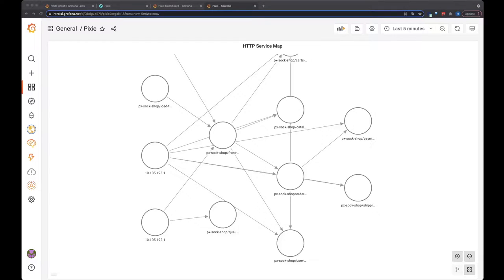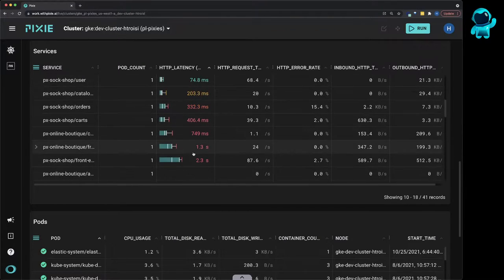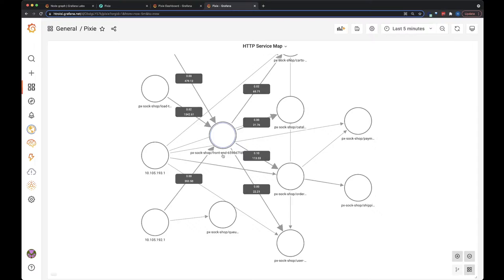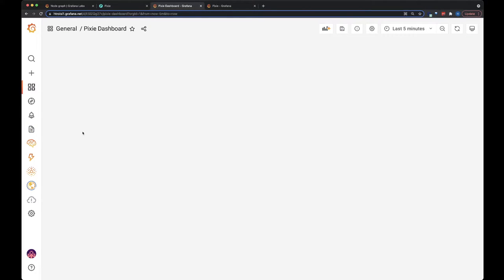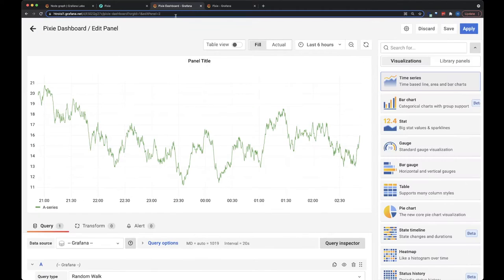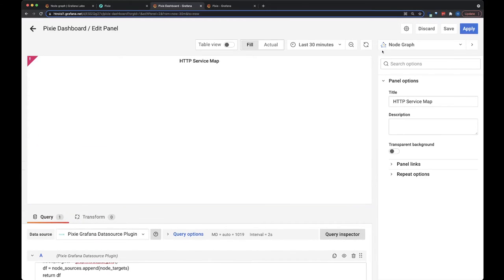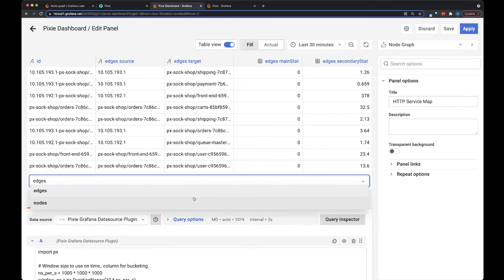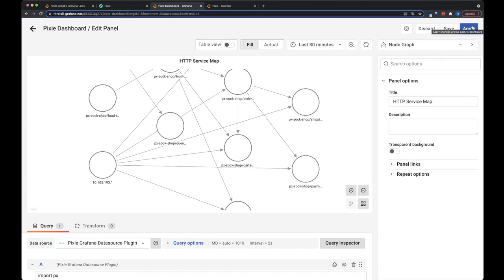Make a HTTP/2 service map using Grafana's node graph